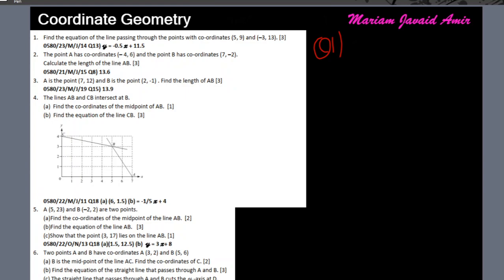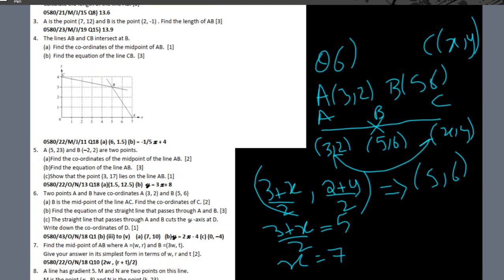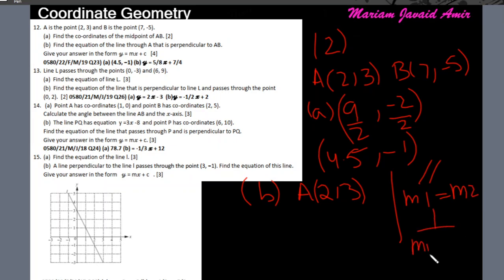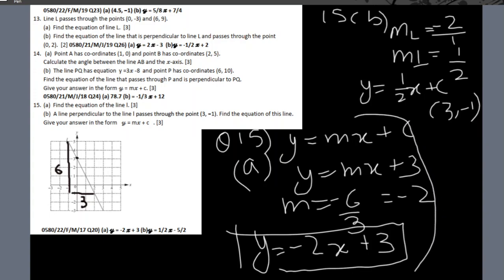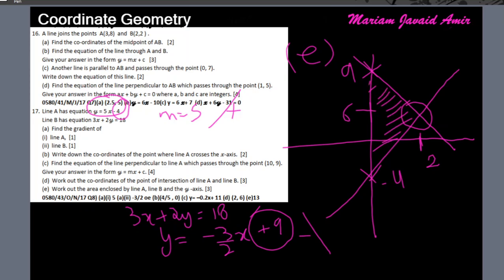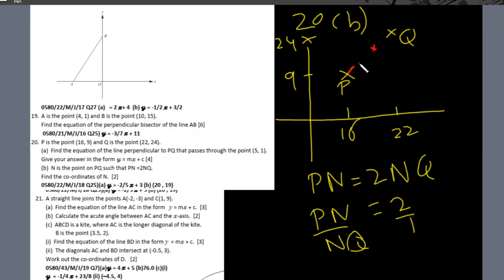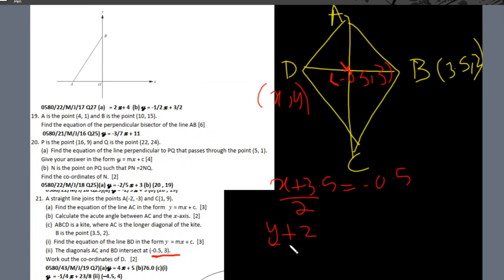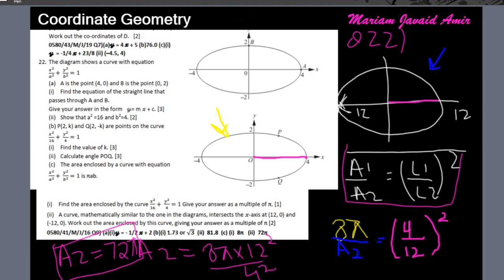IGCSE Math 0580 Topic 36/50 : Coordinate Geometry